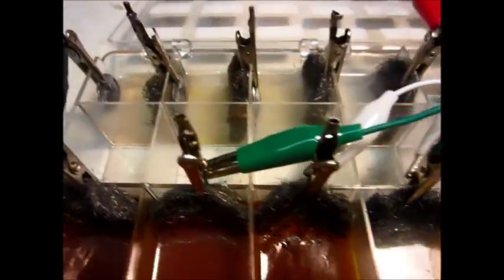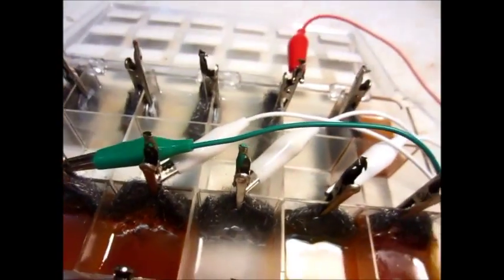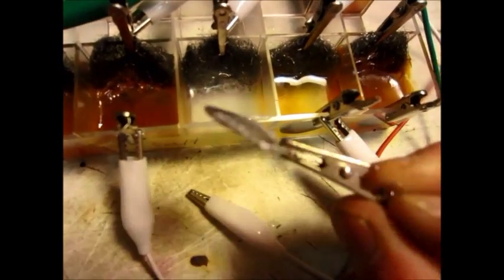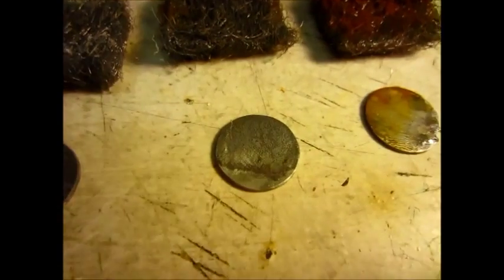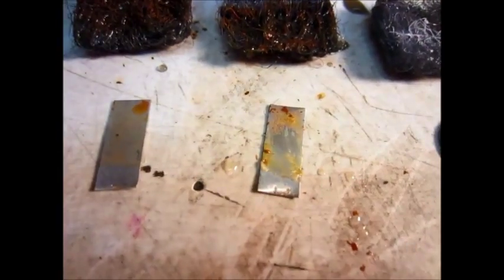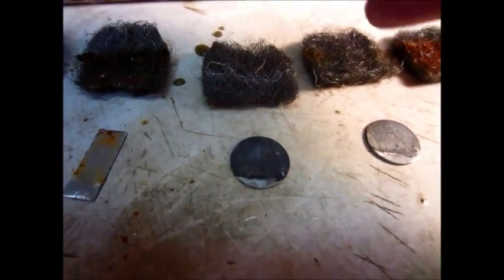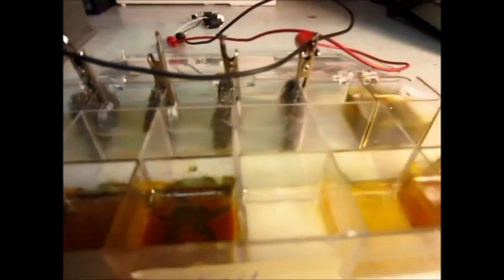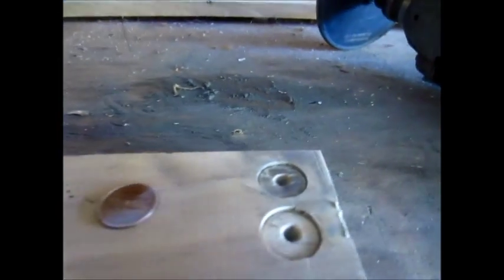Sacrifical Anode Experiment Update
So my test confirms that zinc is the easiest to get and best anode to use!  Magnesium would probably work a little better but because magnesium is flammable it is often not quit as available.  I was surprised that the steel wool was still protected in the cells that I ran the joule thief on.  They worked all most as good as the one that was shorted.  The power that I got from it was very small though.  It could be used as a light on the engine or something so you could find it if the power was out, but that's about it.  The aluminium did not work at all.  It could be that the aluminium that I used was an alloy.  Some people suggested that I could try aluminium foil because it can contain a couple percent of magnesium.  So some one could try that if they want but I am just going to go with zinc.